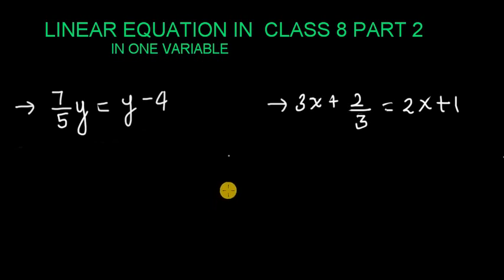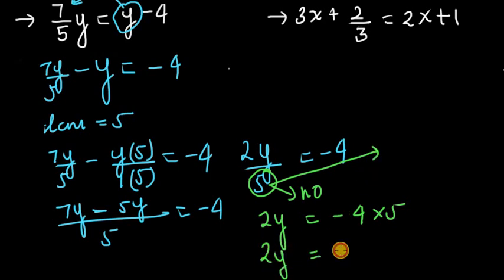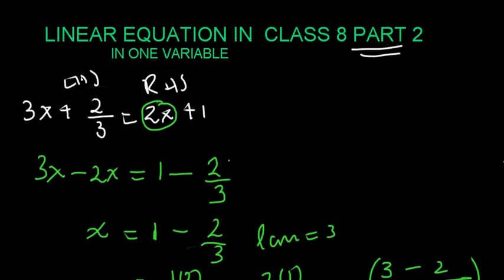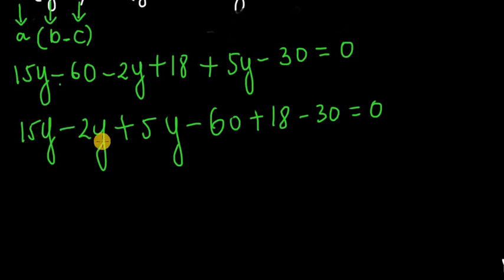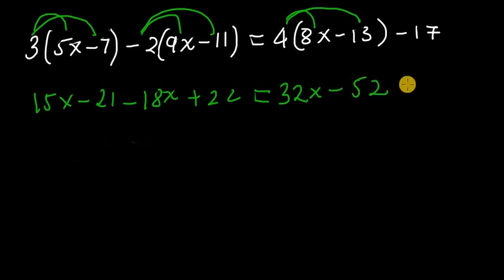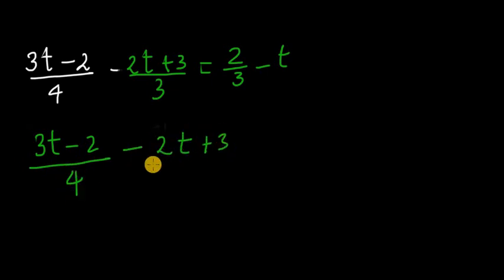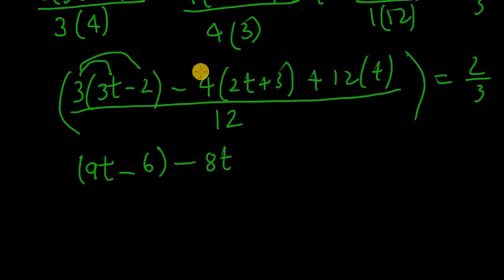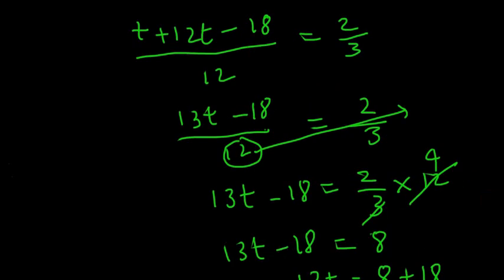LINEAR EQUATION IN ONE VARIABLE | Class - 8 |MATH| PART - 2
WORK OUT SUMS FOR LINEAR EQUATIONS.Part- 2